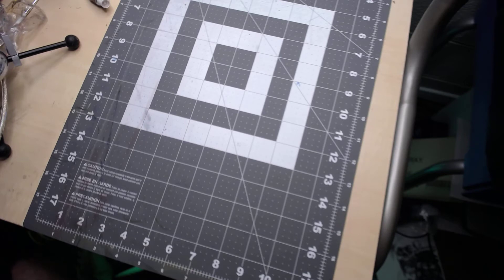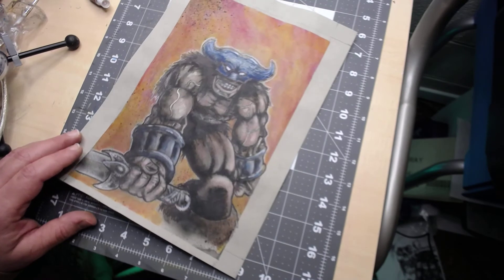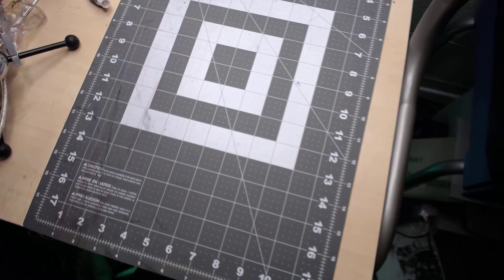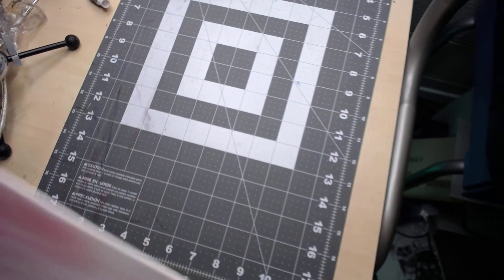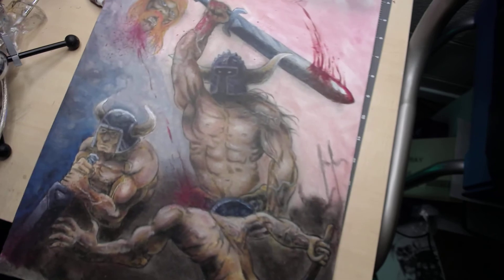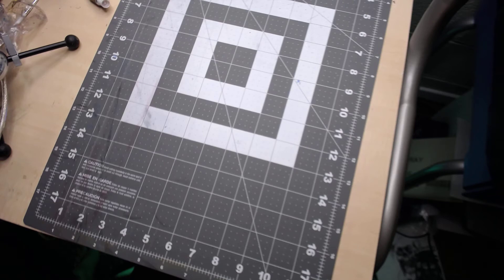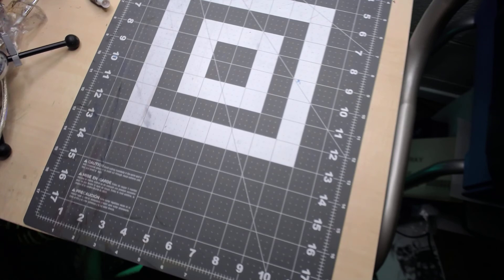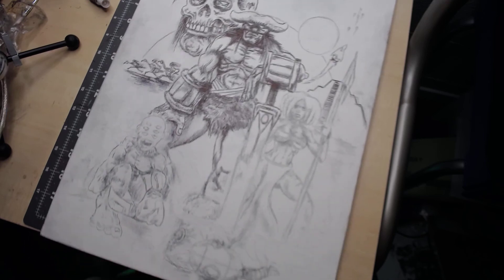on the road to self publishing DOOMED BARBARIAN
today i talk about where i am i n book one of doomed barbarian and my plans for indiegogo.